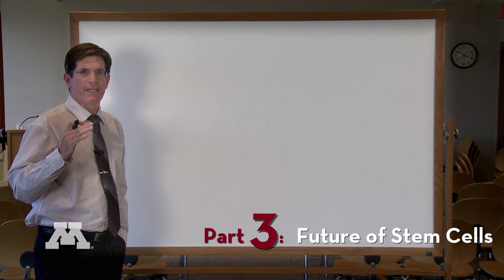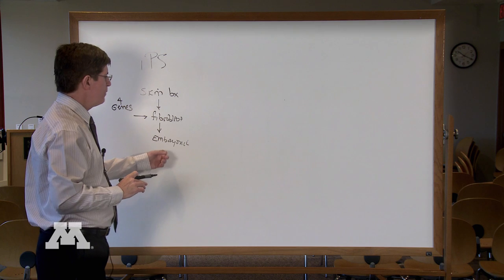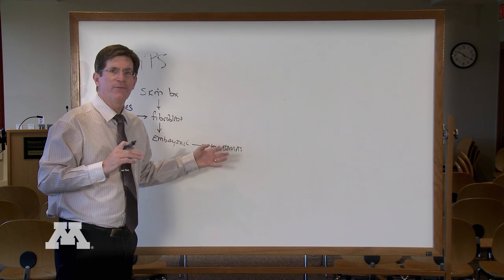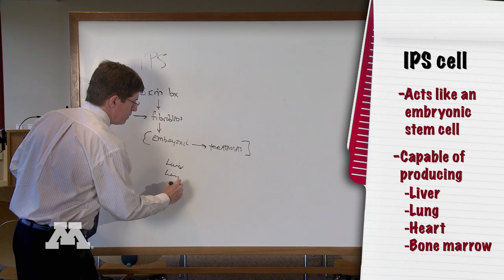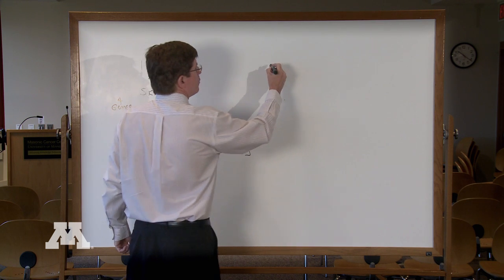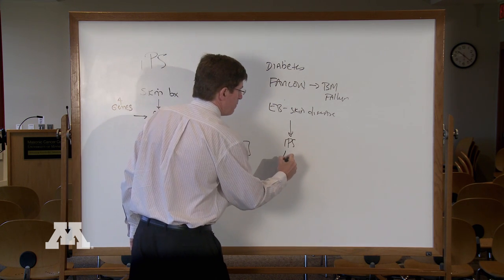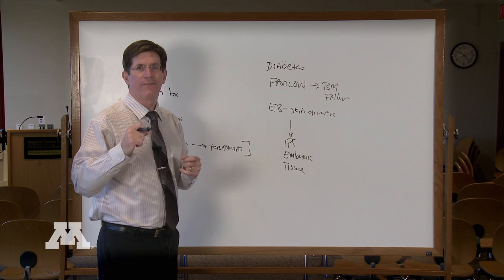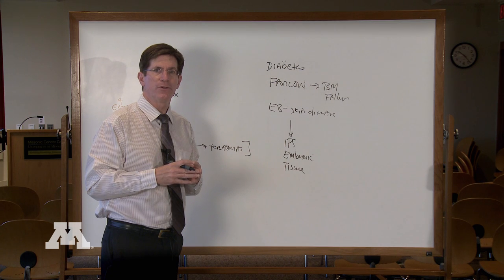Stem Cells 101: Future of Stem Cells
Part three of Stem Cell 101 with John Wagner, M.D., Clinical Director, Stem Cell Institute at the University of Minnesota

What are stem cells and how are they used in medical treatments now... and in the future?

For information about Dr Wagner's research on Epidermolysis Bullosa (EB)